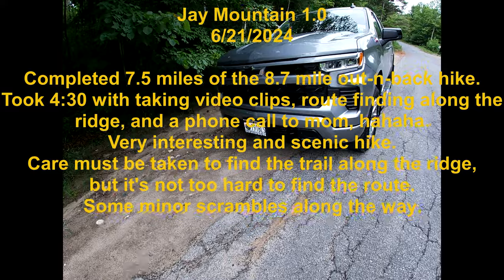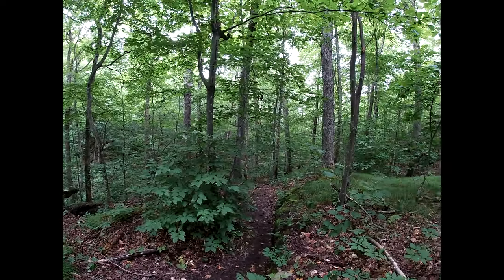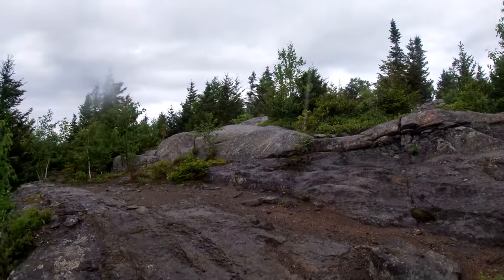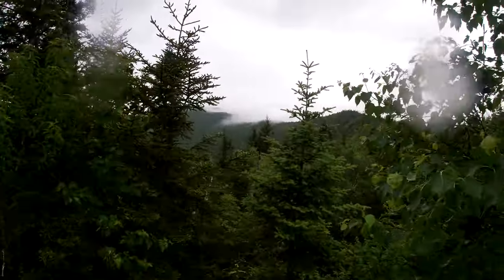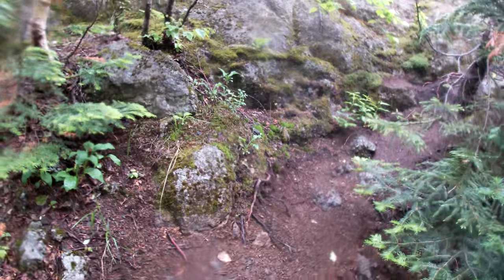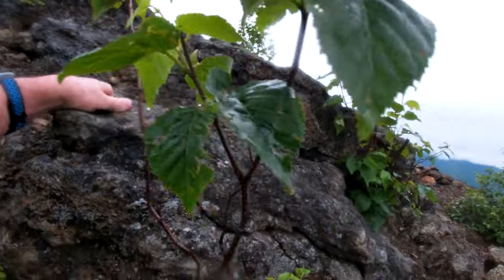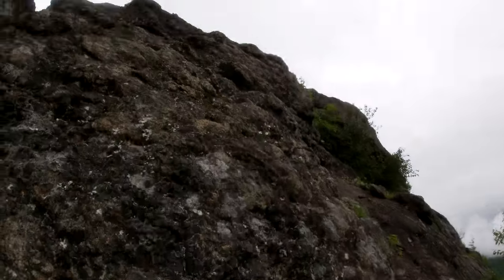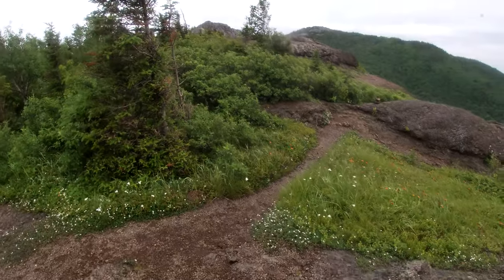Jay Mt 1.0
My first hike up Jay Mt in New York. Didn't quite make the end due to time, but definitely going back! Super cool hike! This is my first video in a couple years, so getting back into the groove of it. Jay Mt 2.0 video coming in a few weeks when I go back after brushing off the Gopro cobwebs.

Chapters:

00:00 - Introduction
00:40 - Woods trail to Scenic Overlook
01:33 - Scenic Overlook
03:05 - Ridge Walk
03:58 - Ridge Scrambles
06:40 - Finish